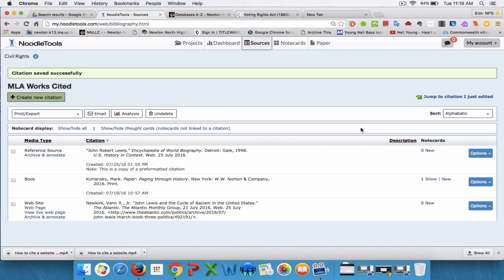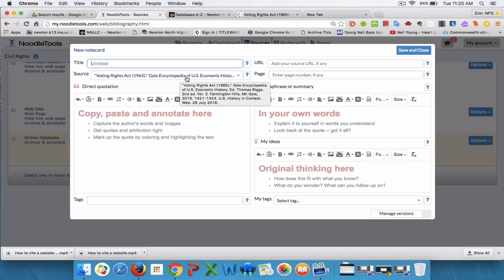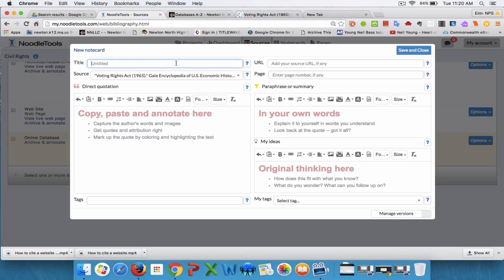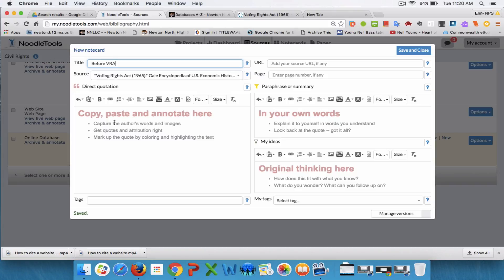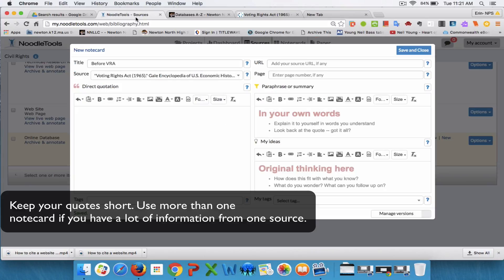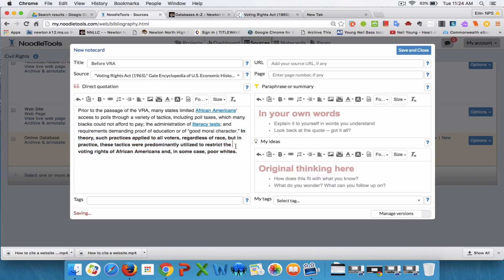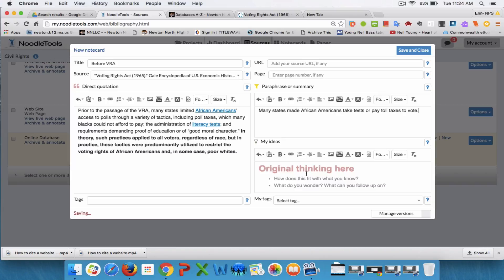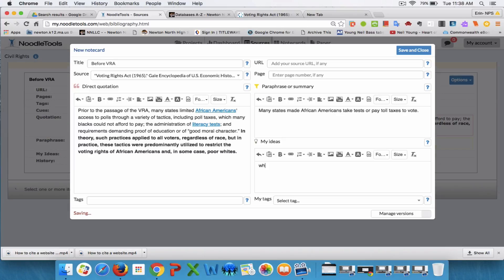How to make a notecard in Noodletools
Advanced Noodletools